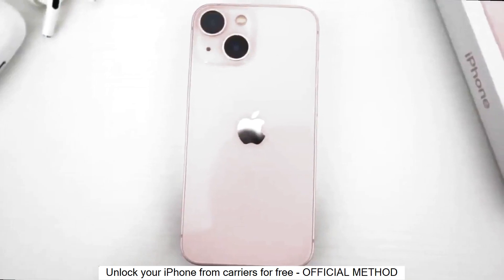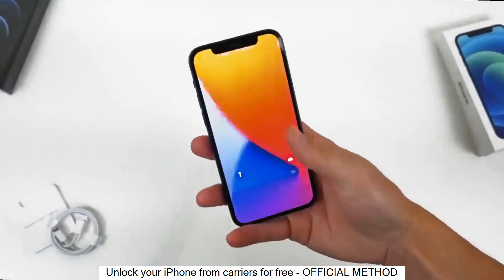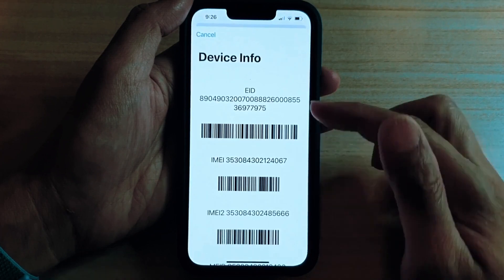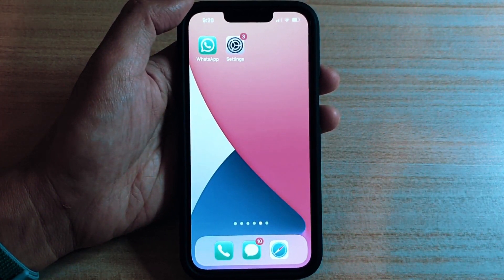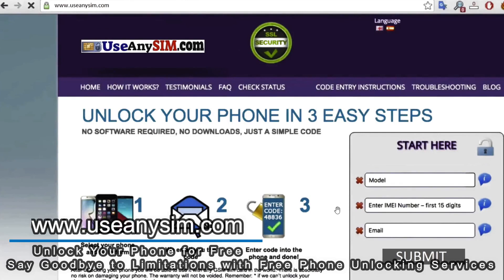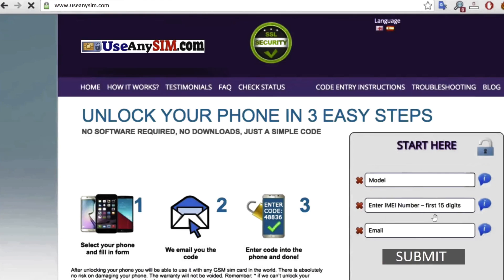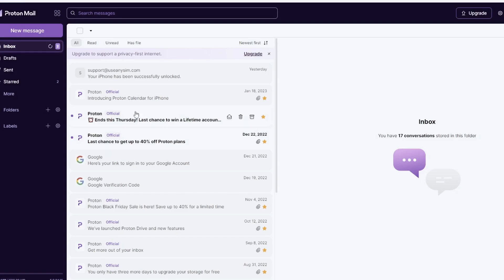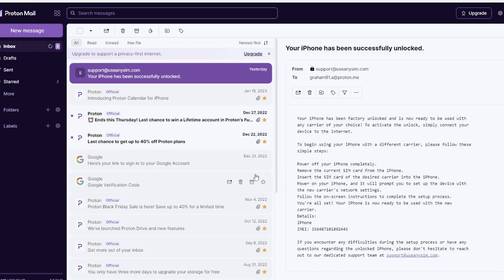Unlock iPhone from Carrier Lock Simple Steps for Any Country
Unlock iPhone from Carrier Lock Simple Steps for Any Country 🔓 Unlock your iPhone carrier with ease in this step-by-step tutorial! If you've been struggling to unlock your carrier for your iPhone, look no further. This video will guide you through the process of unlocking your iPhone using the IMEI method. Learn how to unlock carrier restrictions and gain the freedom to use your device on any network. Whether you're tech-savvy or a newbie, this video is perfect for you. Say goodbye to limitations and unlock endless possibilities for your iPhone today! Don't miss out on this ultimate guide to unlocking your iPhone carrier using the IMEI method. UnlockiPhoneCarrier UnlockCarrier UnlockIMEI 💡📱💥